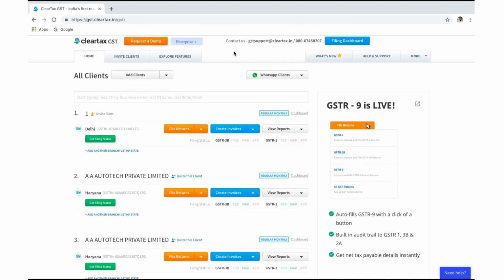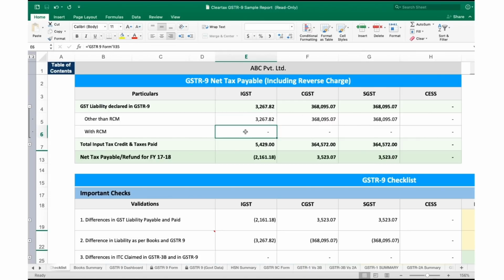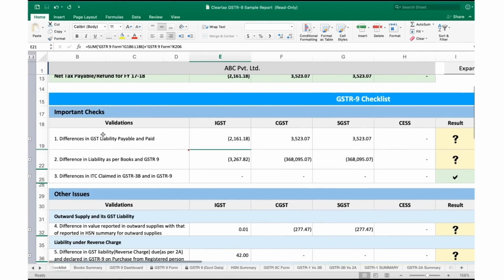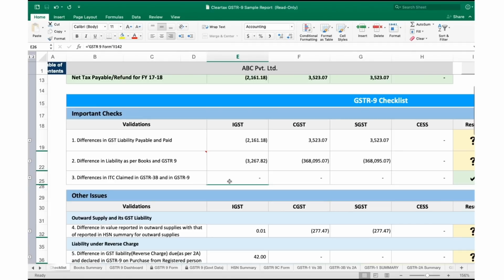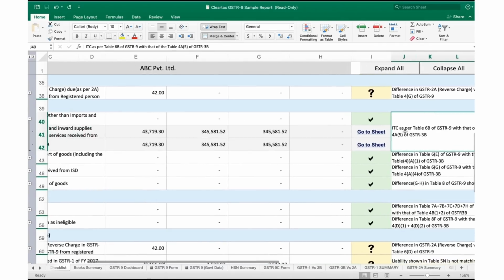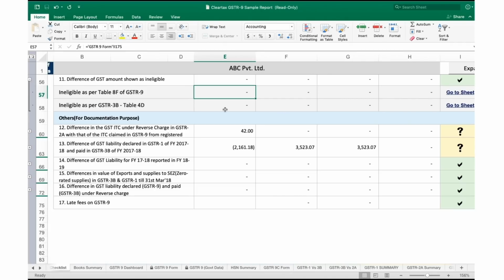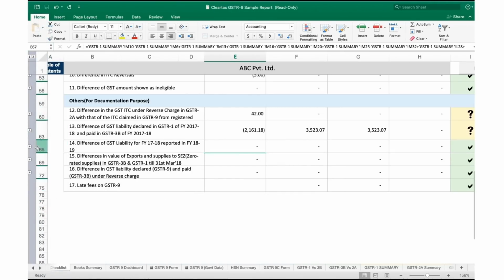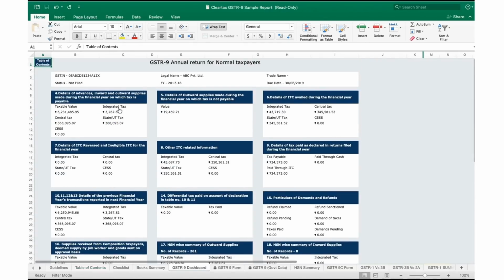GST | Checklist to file 100% accurate GSTR-9 | Demo on ClearTax GST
to file your GSTR-9 now.

Watch this video by CA Venugopal Gella to learn how to file 100% accurate GSTR-9 using ClearTax GST that provides a 19-point checklist.

You must pass your Draft GSTR-9 through some important checks before finally uploading it on the GST portal using ClearTax GST. This will ensure that you have taken care of the differences between GSTR-1, GSTR-3B, and Books of Accounts and reconciled it by declaring the accurate tax liability in GSTR-9. ClearTax GST helps you with the 19-point checklist; a few of them given below:

🔹 Differences in GST liability payable and paid
🔹Differences in GST liability payable between Books and GSTR-9
🔹Differences in ITC claimed in GSTR-3B and GSTR-9
🔹The difference in value reported as outward supplies with that of value reported in HSN summary
🔹The difference in GST liability (reverse charge basis) as shown in GSTR-2A vs liability reported as per purchase register